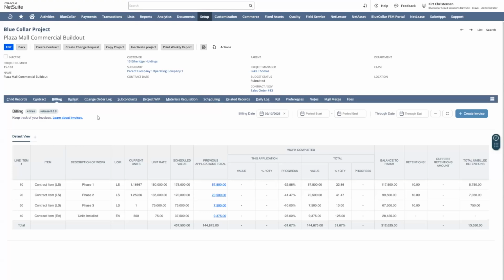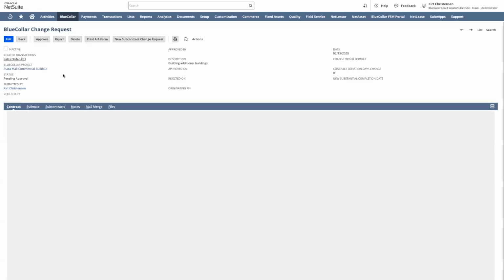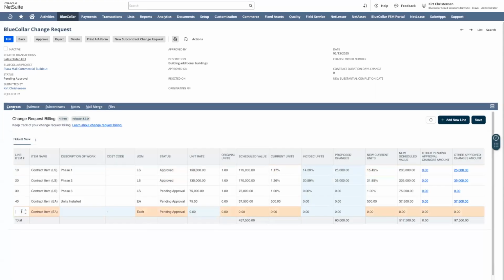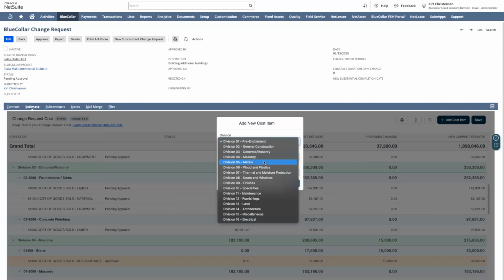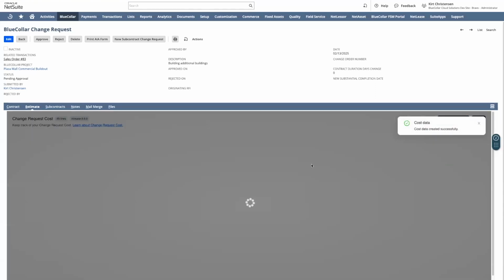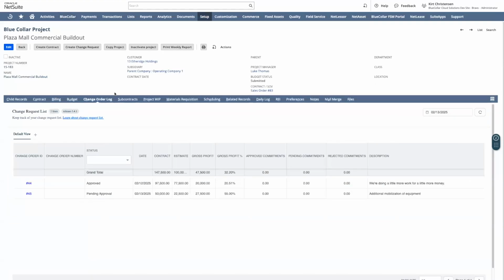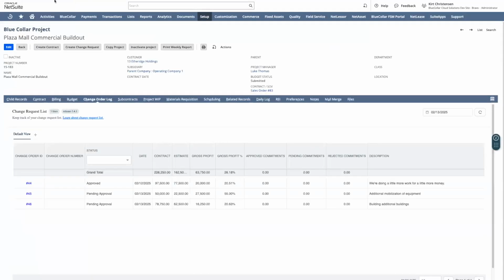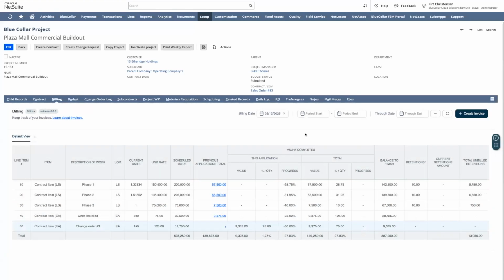4 Change Orders